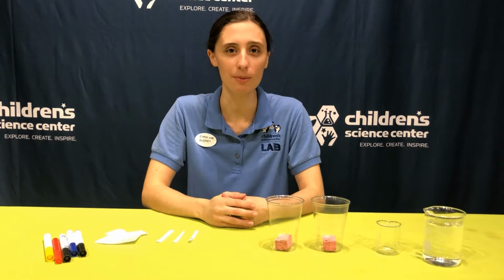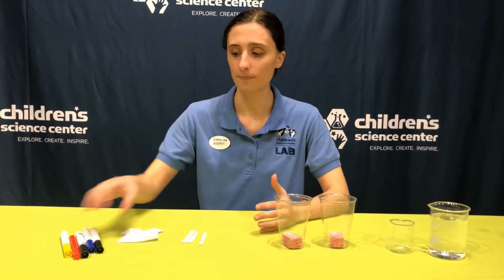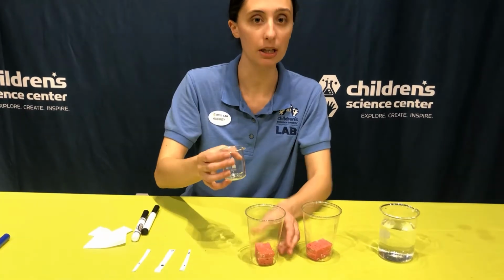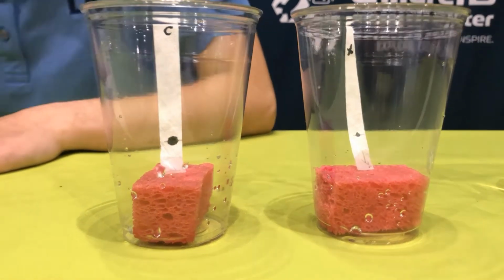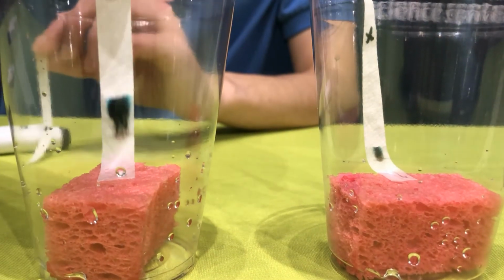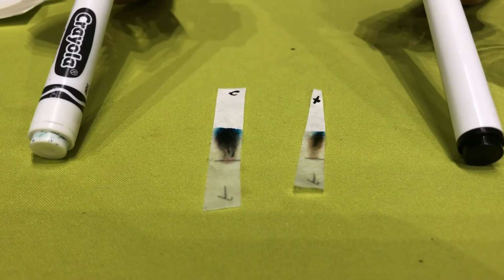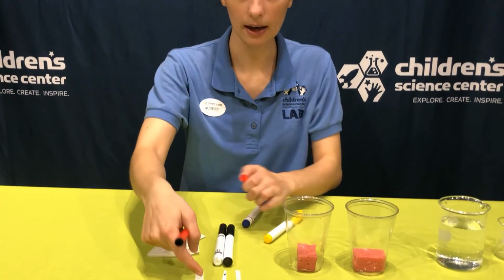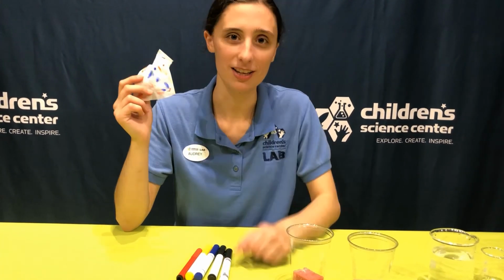ChildSci DIY Series - Hidden Color Chemistry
Grab these materials:
-Coffee Filters
-Washable Markers
-Sponges
-Water